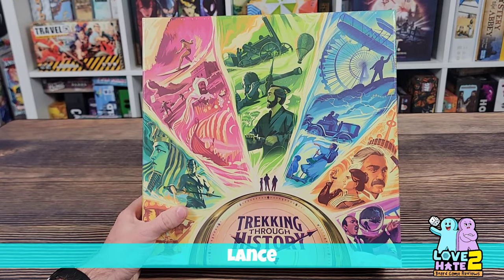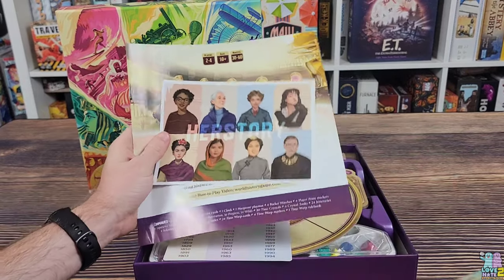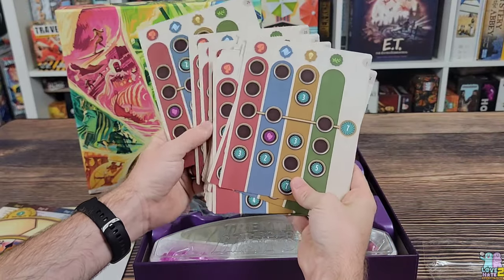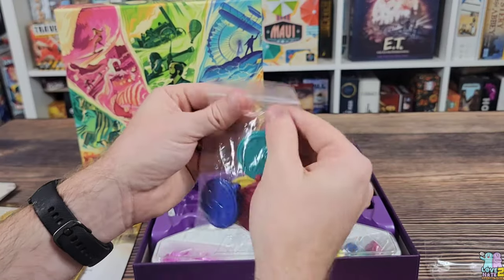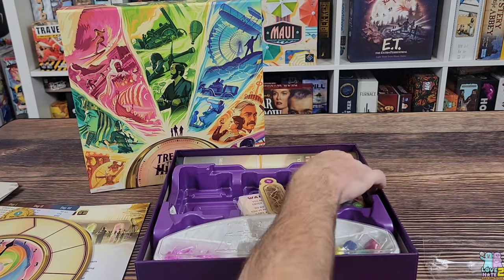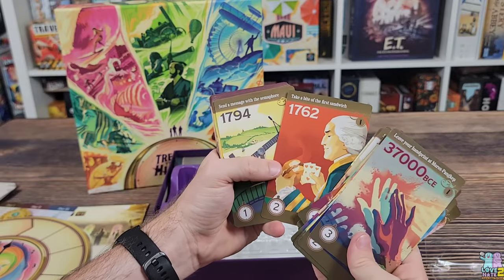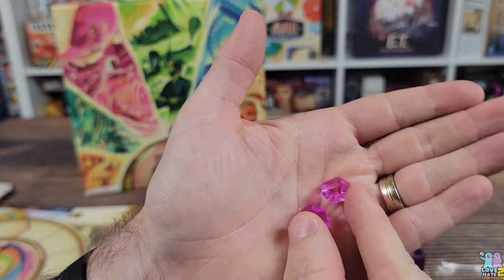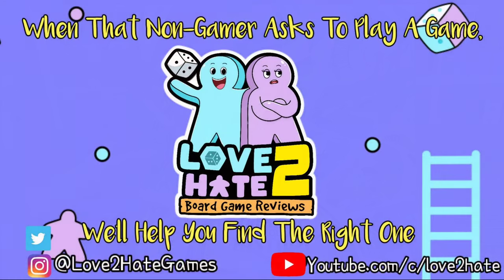Unboxing of Trekking Through History | Underdog Games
Lance shows you what's inside the newest game in the line of Trekking games from Underdog Games - Trekking Through History. See what's inside this time travel board game!

Liked the Token Sesame you saw in the video? Check out their site for more info on it and their other products. Make sure to use code "love2hate5off"

The copy of Trekking Through History seen in this video was provided by Underdog Games. No other compensation was provided for this video.